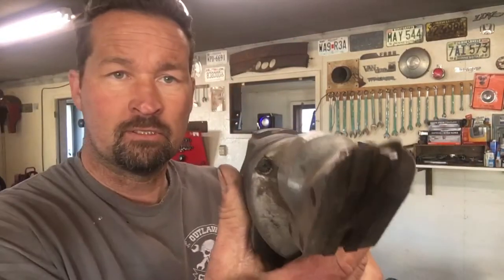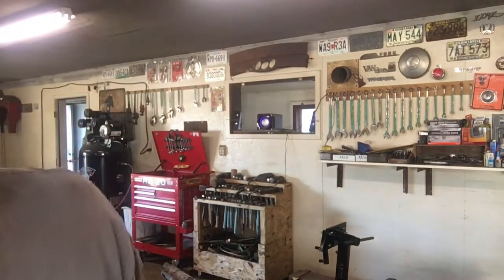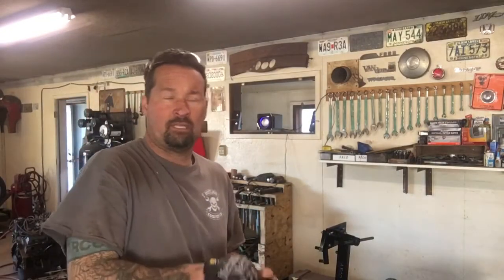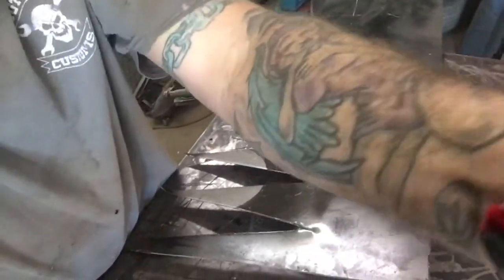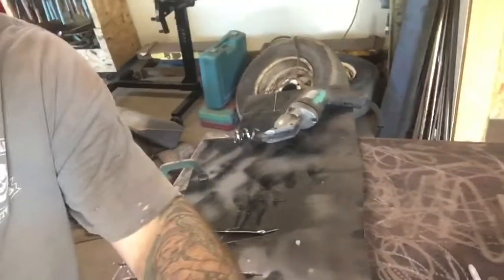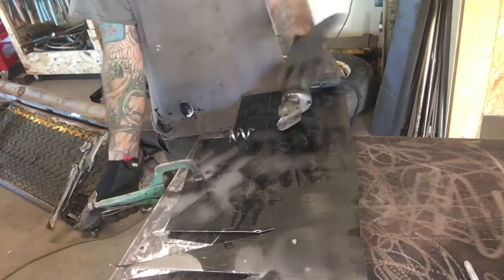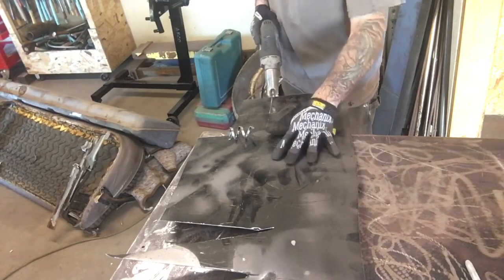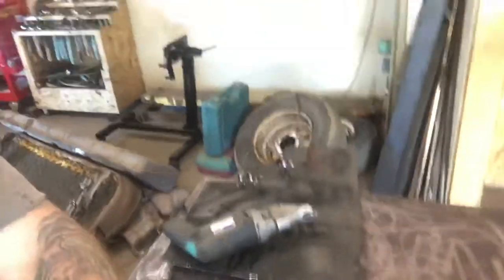Mechanix gloves with rubber coating